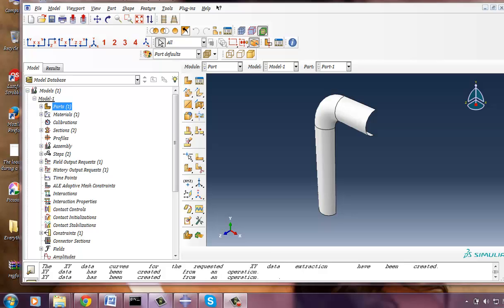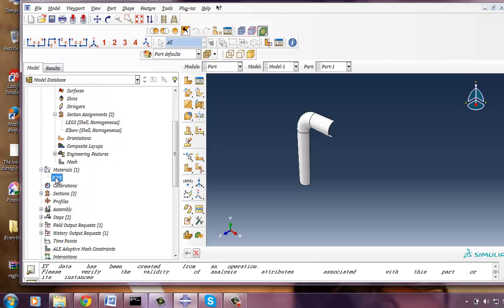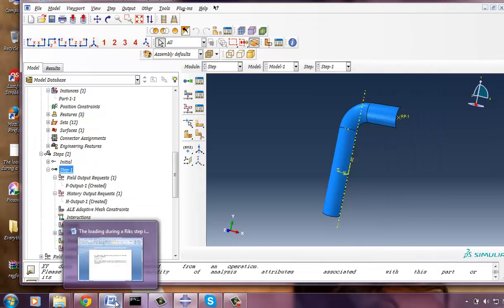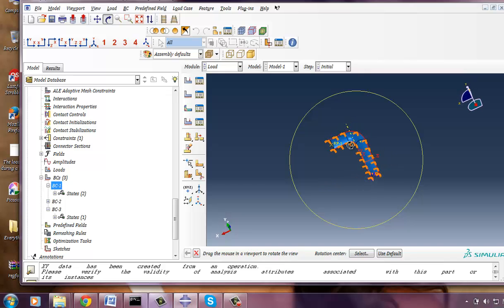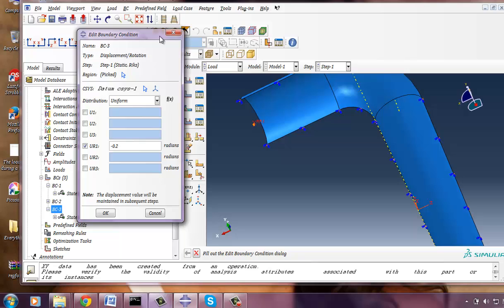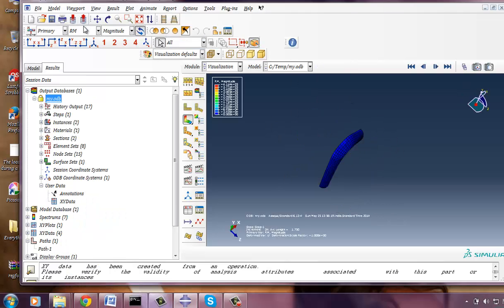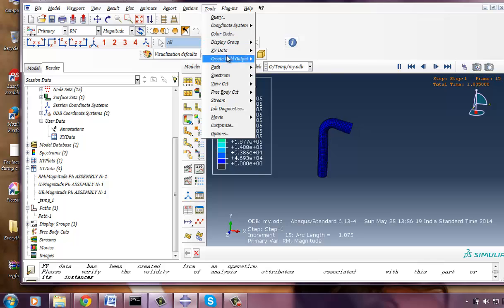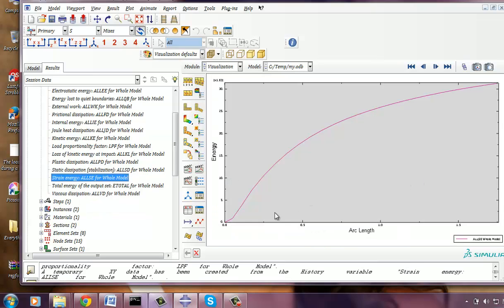Elastic-Plastic Collapse of Elbow under in-plane Bending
This is the analysis of  collapsing of Elbow using static modified Riks Algorithm method. I tried to explain the procedure.